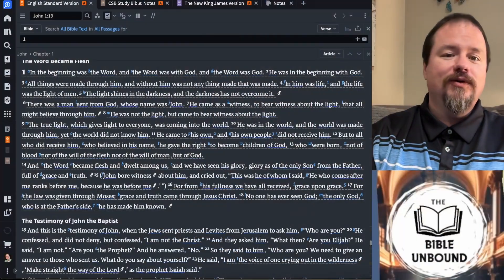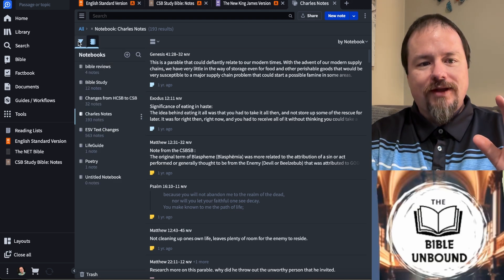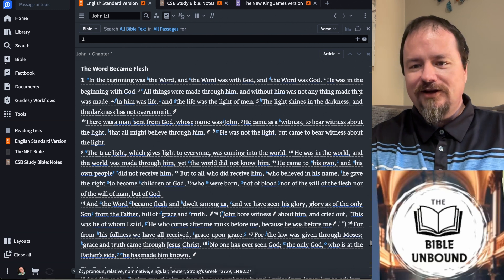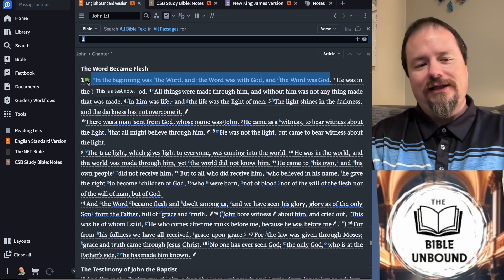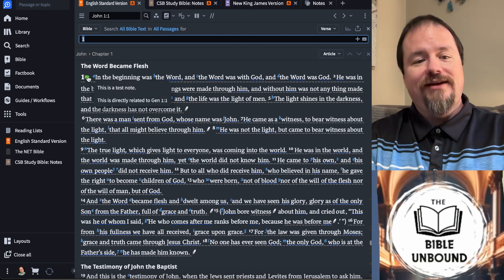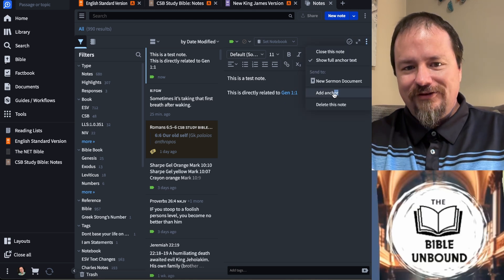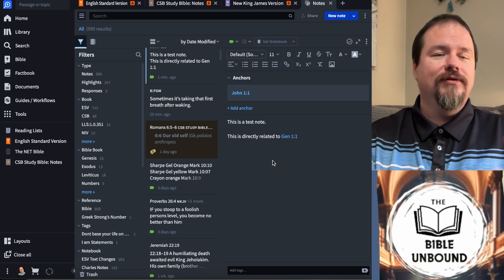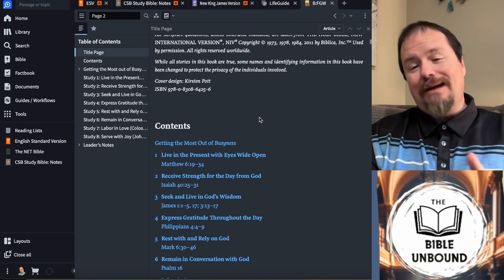Logos Notes tutorial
Come with me as I go over some of the ways we use Logos in our studies.

I was asked to explain a couple of the features, and we get to learn as I learn to use OBS for my tutorial videos.